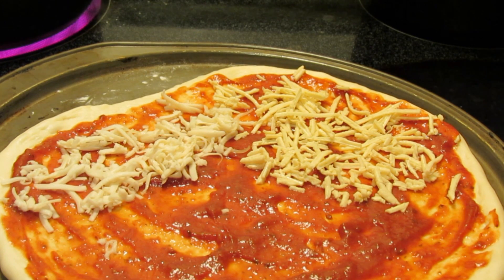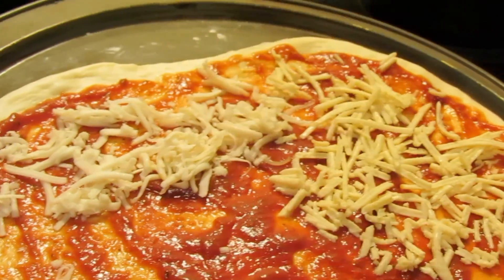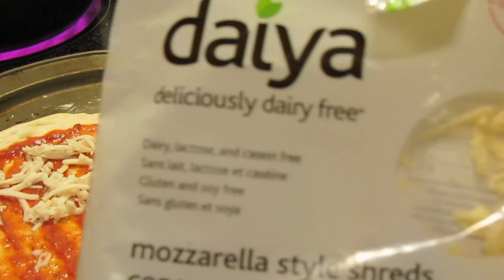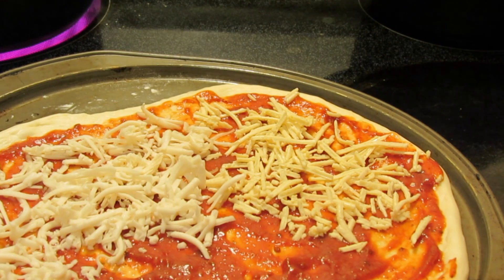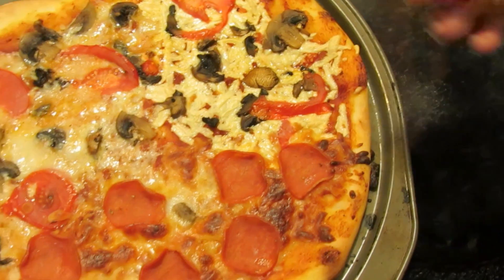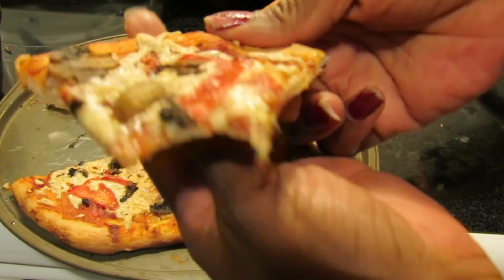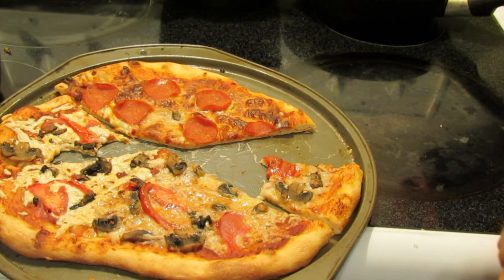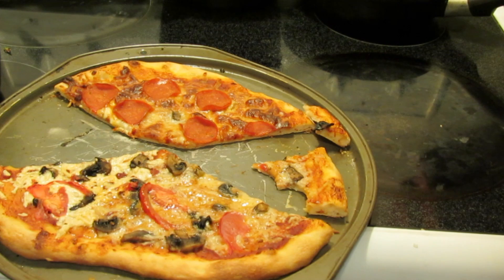Vegan Mozzarella: Daiya vs Vegan Gourmet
Comparison time! Here, I test out the Daiya vegan mozzarella flavored shreds vs the Vegan Gourmet mozzarella offering. On a pizza, of course! Watch and find out which one I think is best!